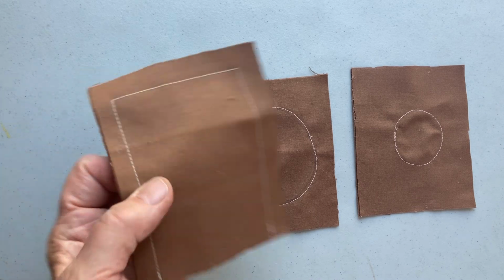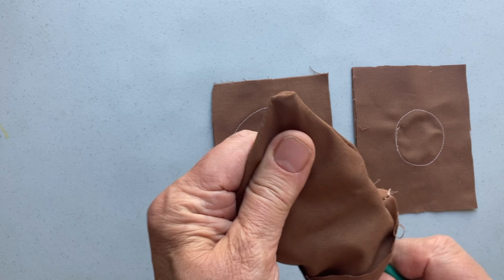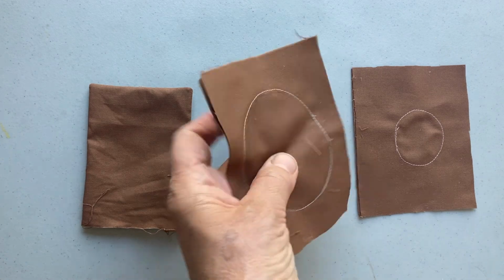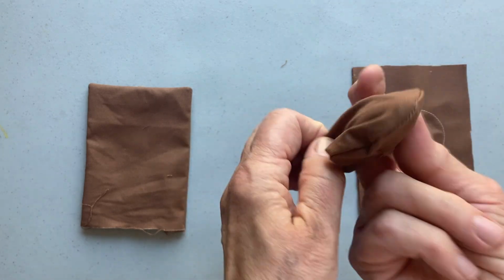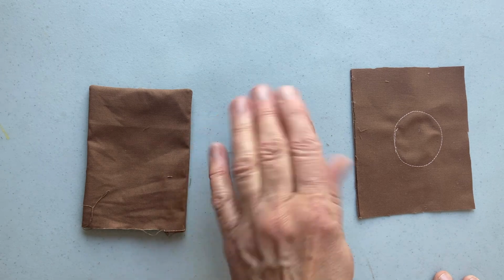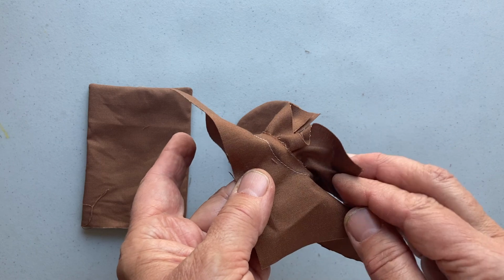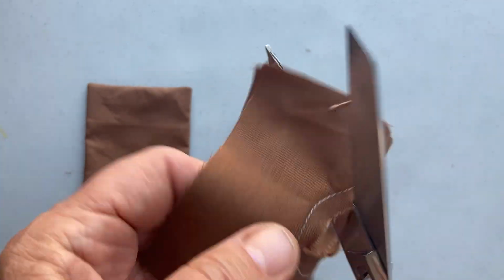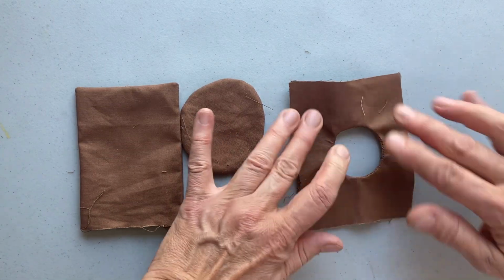Secret sewing tip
Why clip corners and curves in sewing?